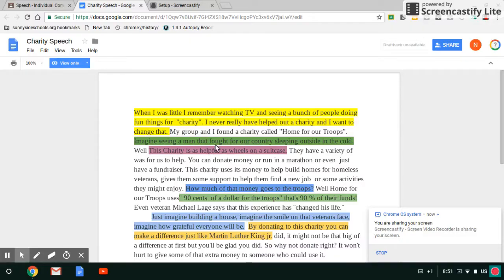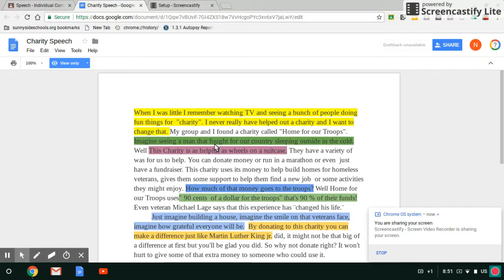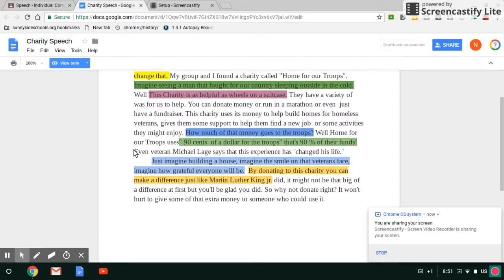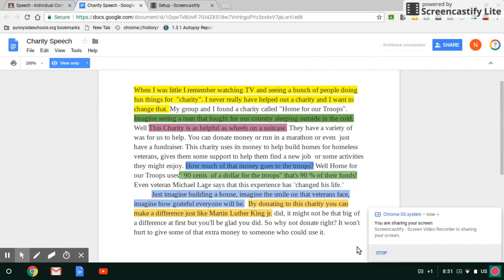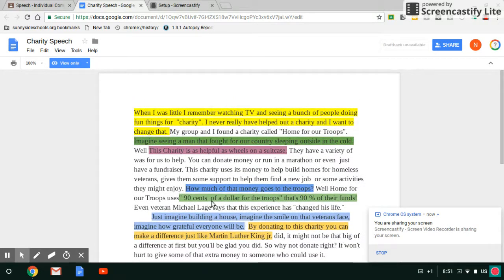Using Student Screencasts for Assessment of Student Thinking